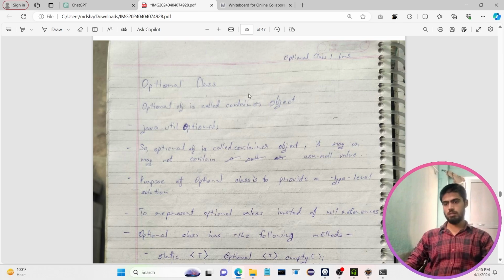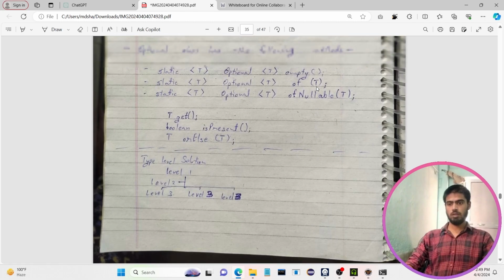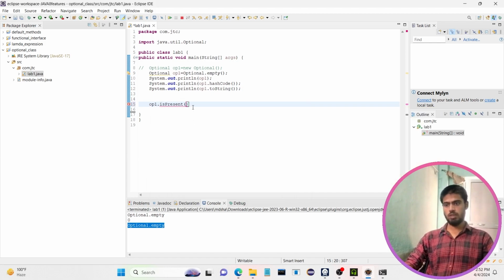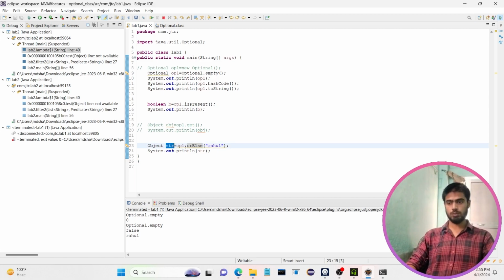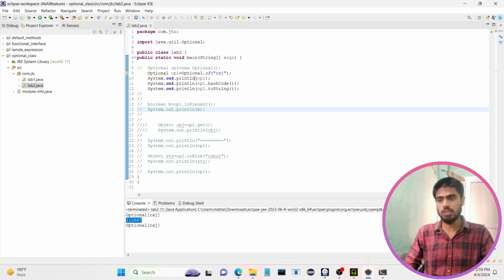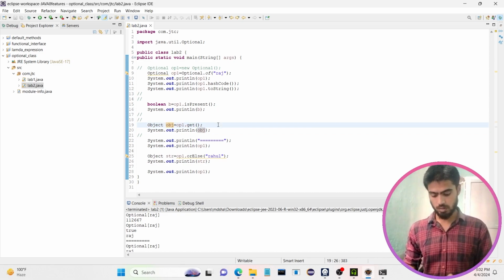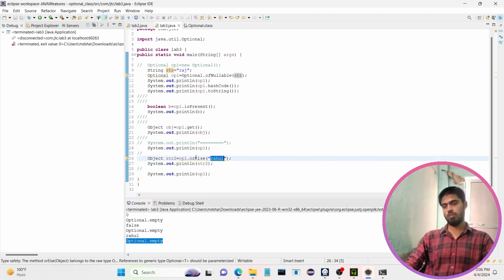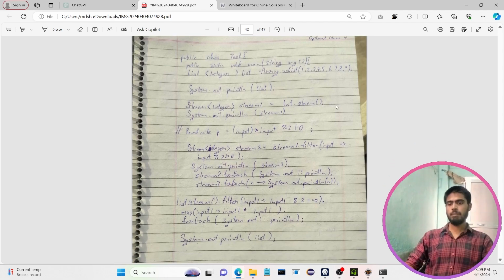Optional Class in Java 8 #10 2024 java